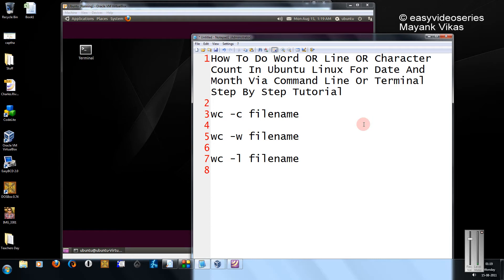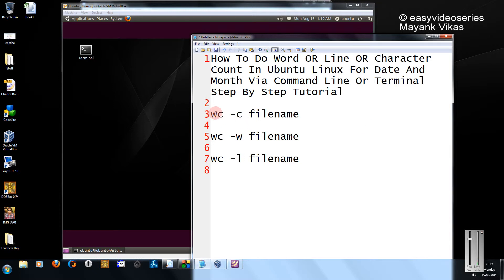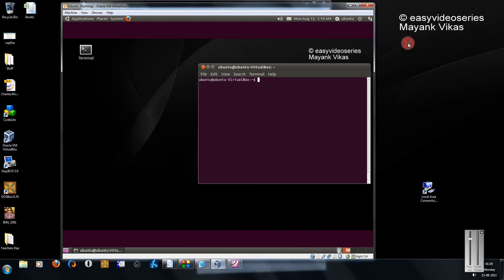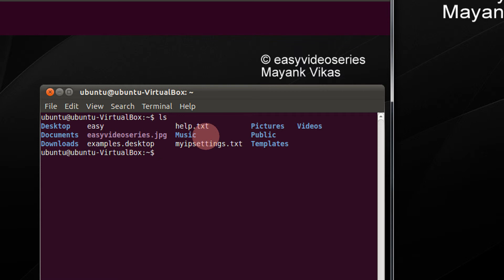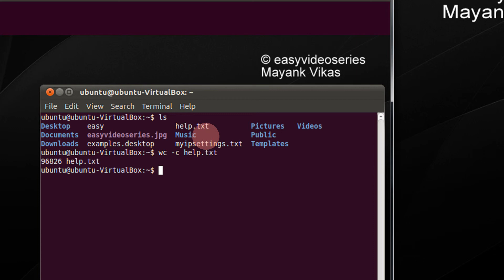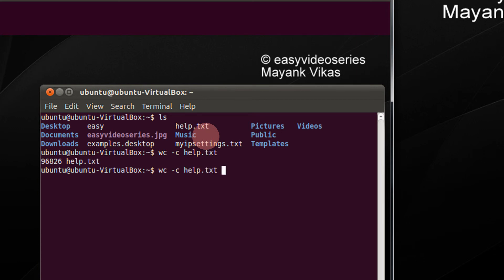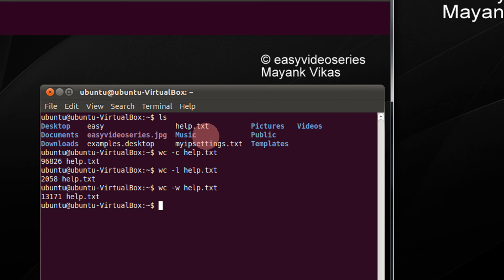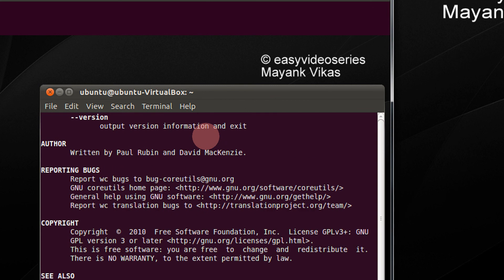How To Do Word OR Line OR Character Count In Ubuntu Linux Via Command Line Or Terminal Tutorial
How To Do Word OR Line OR Character Count In Ubuntu Linux  Via Command Line Or Terminal Step By Step Tutorial